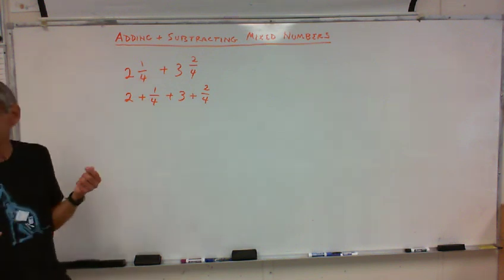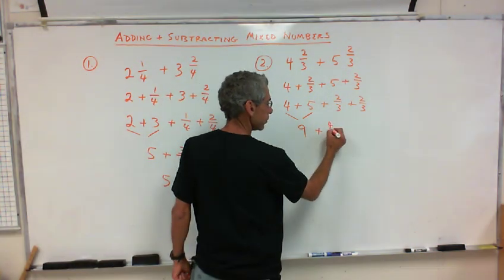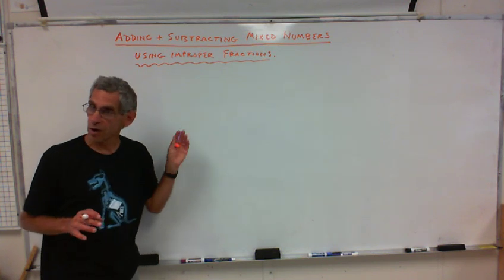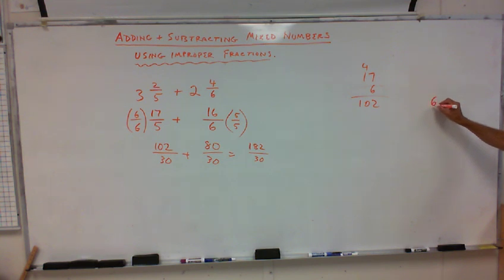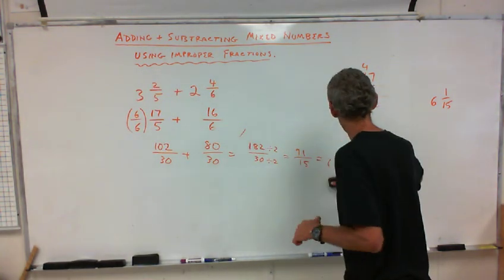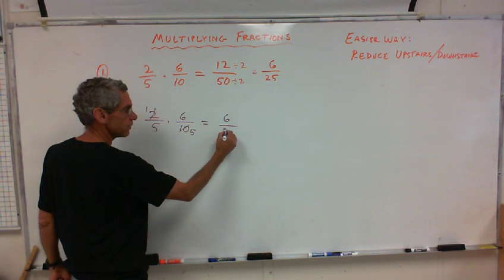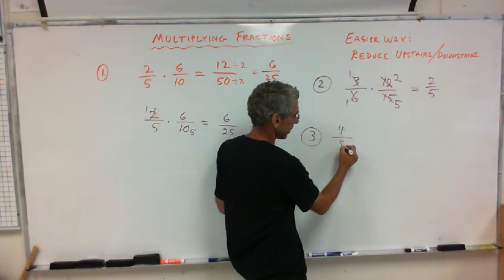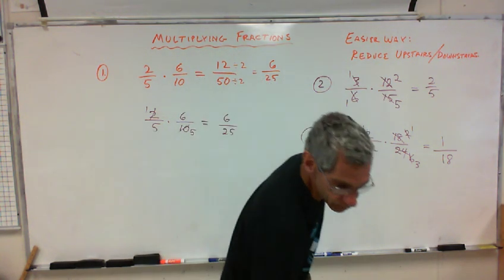7th Grade: Add/Subtract Mixed Numbers./ Multiplying Fractions 9/4/13